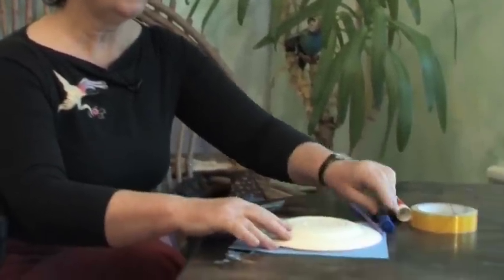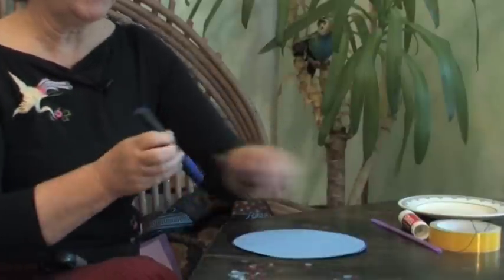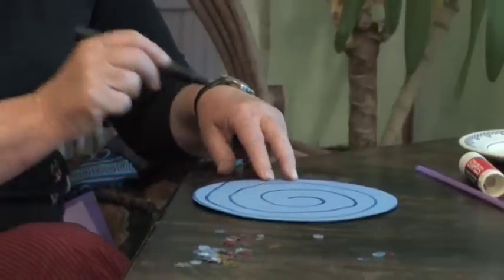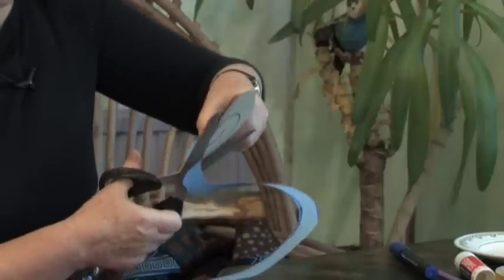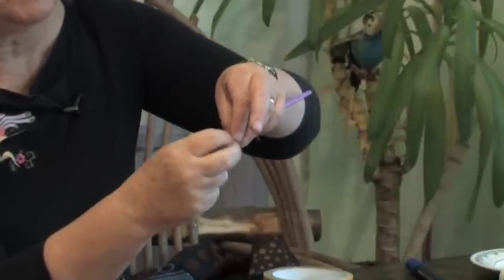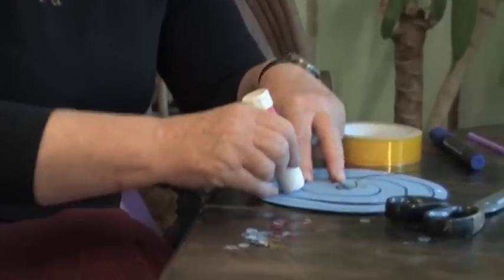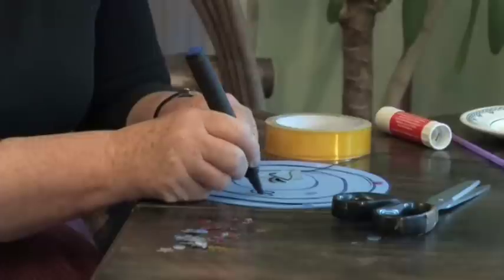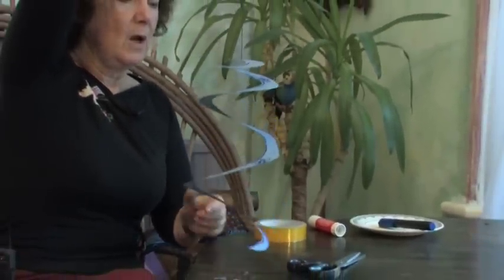Paper Crafts : How to Make a Paper Whirligig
To make a paper whirligig, start with a perfect circle cut out of stiff paper, cut a spiral shape into the circle until the middle is reached, add a piece of string to the middle and let the spiral hang down. Create a paper whirligig with a demonstration from an experienced primary school teacher in this free video on paper crafts.